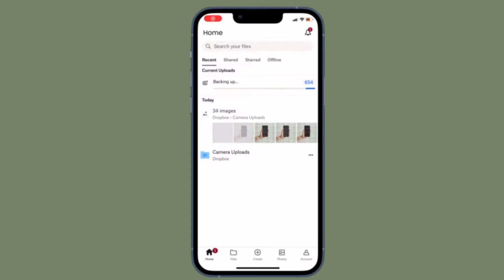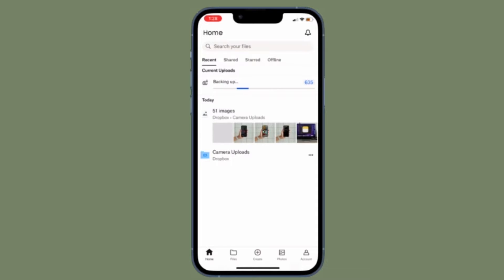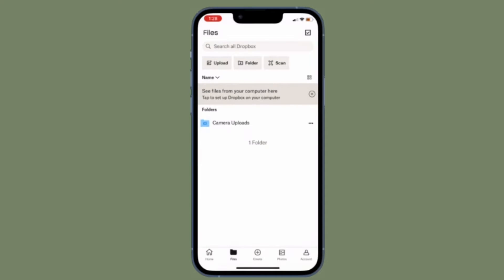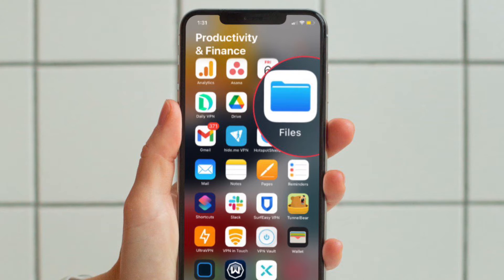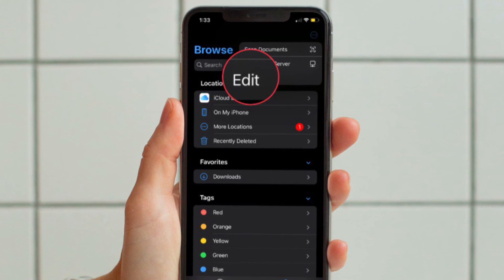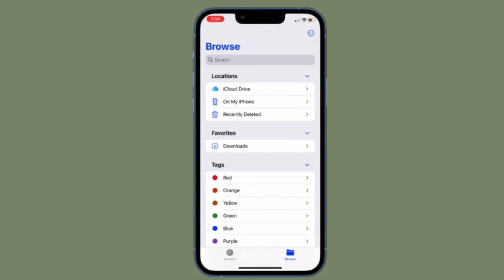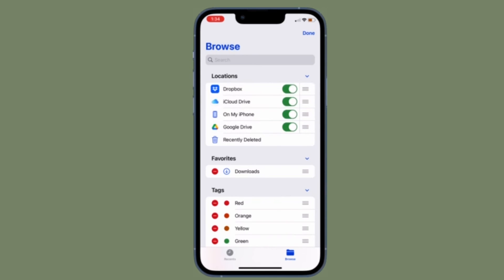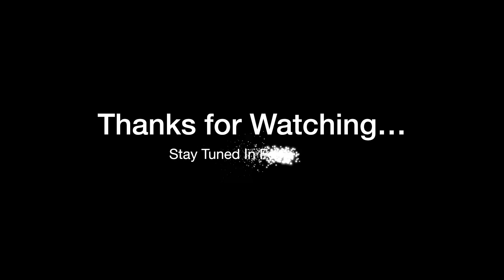How to Add Dropbox to Apple Files on iPhone and iPad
Here is how you can add Dropbox to Apple Files app on iPhone and iPad. Let’s learn how it’s done!